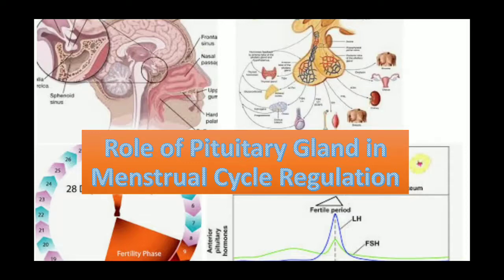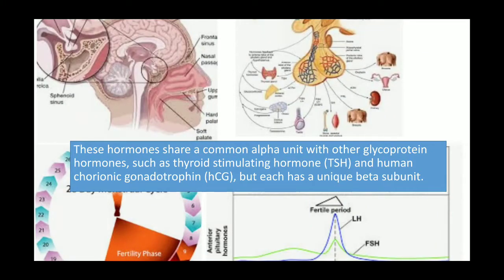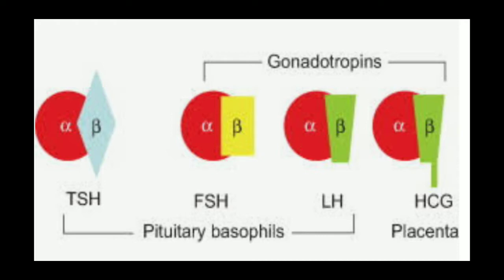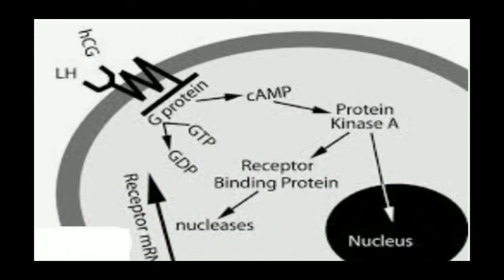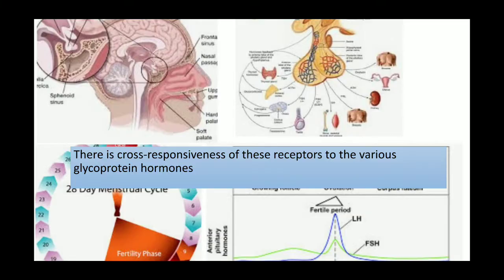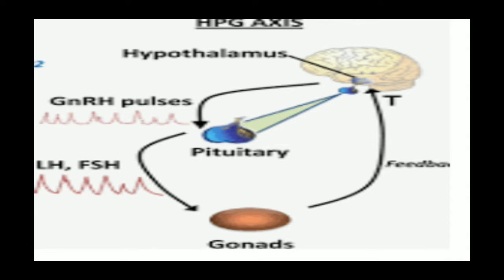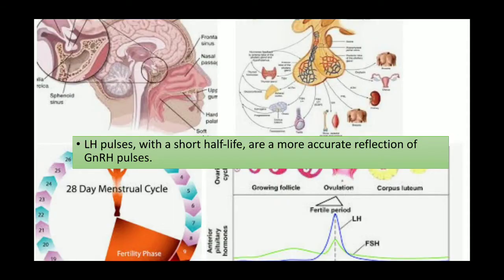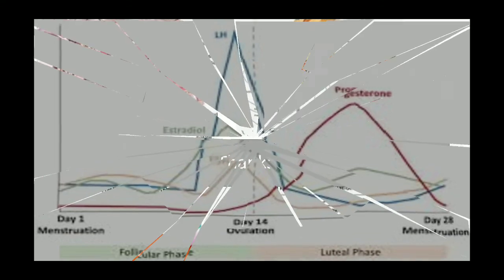Role of Pituitary Gland in Menstrual Cycle Regulation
This video is made by taking help from Evidence Based Text book of Obs and Gynae.